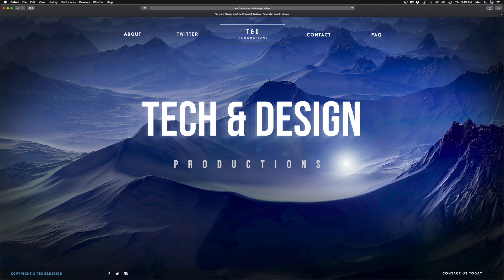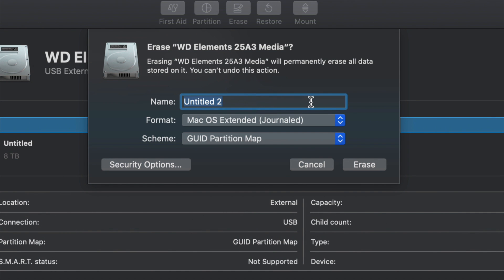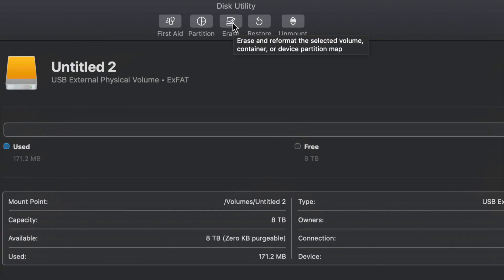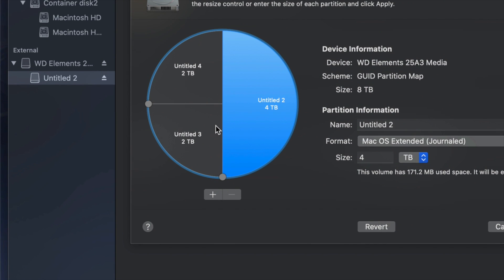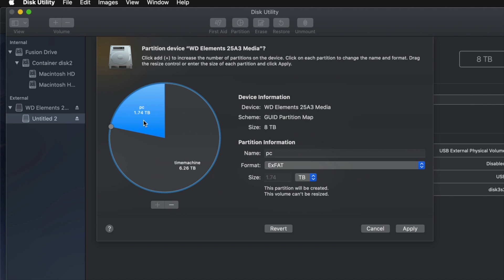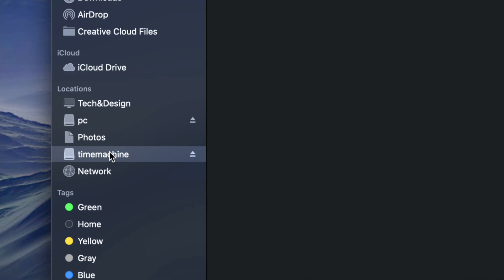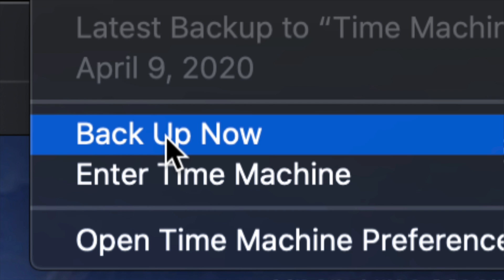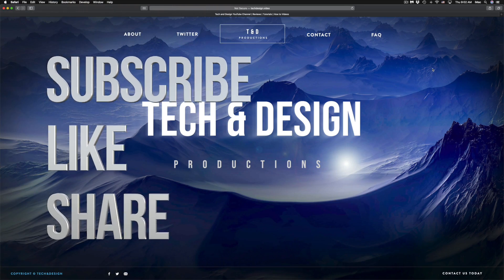Verbatim How To Install / Set Up External Hard Drive on Mac | Manual | Setup Guide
External hdd setup manual